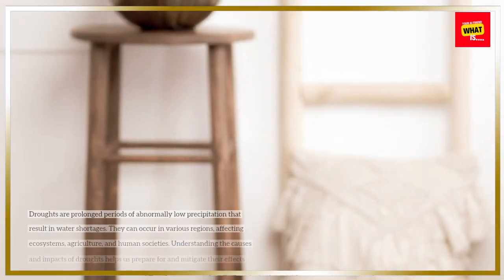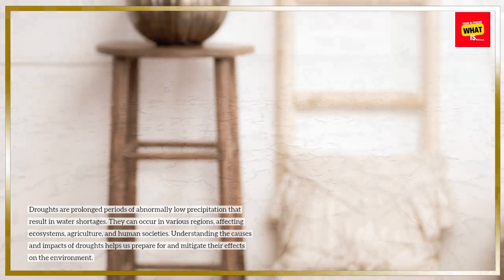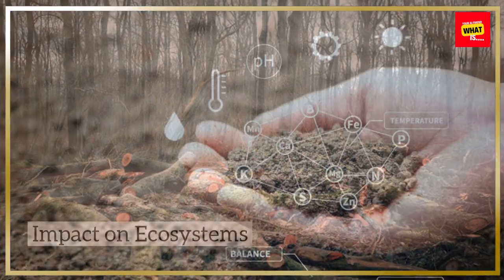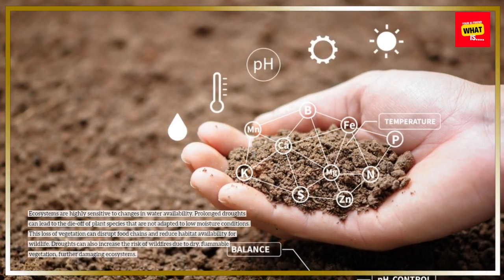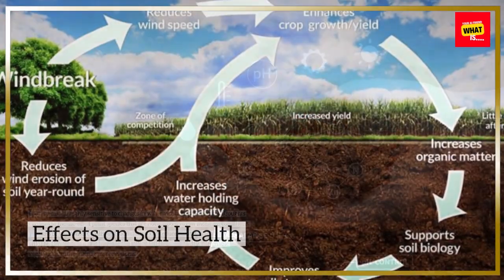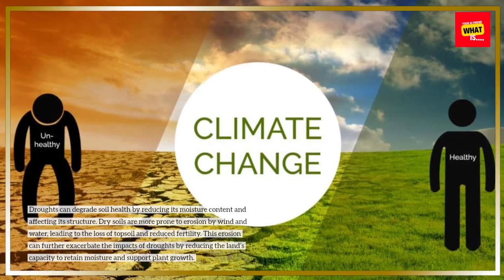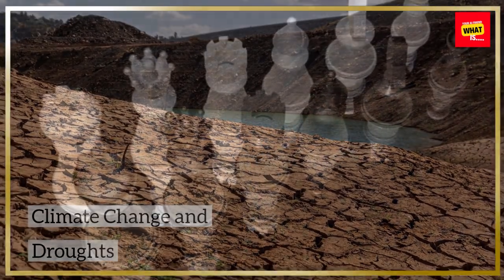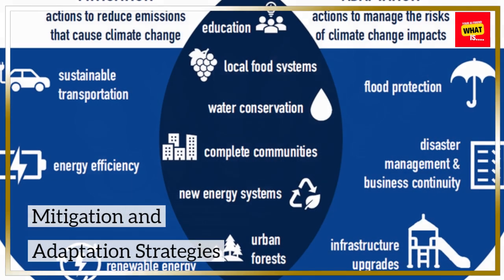What Causes Droughts and How Do They Impact the Environment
Learn what causes droughts and how they affect the environment in this informative short.